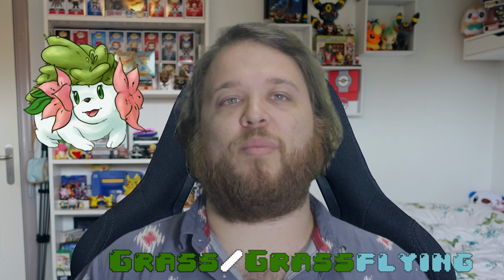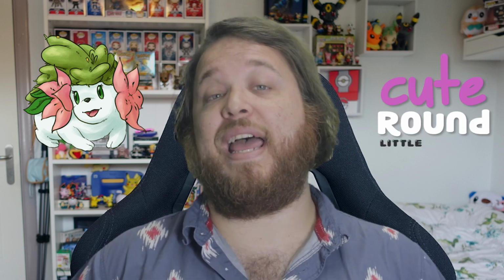Rating ALL Pokémon 75: Pokémon number zero?!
In the FINAL episode for Gen 4, we rate Shaymin, Arceus and Victini!